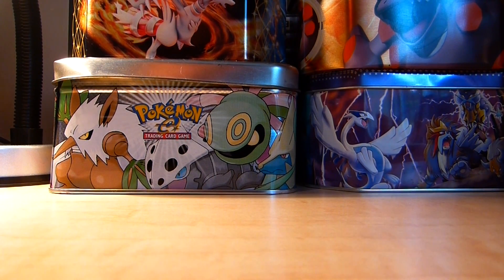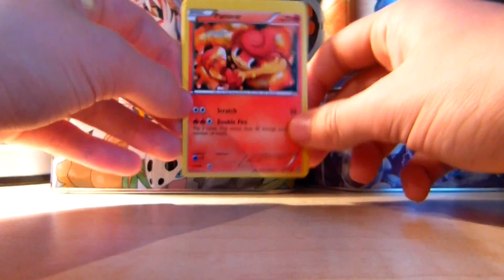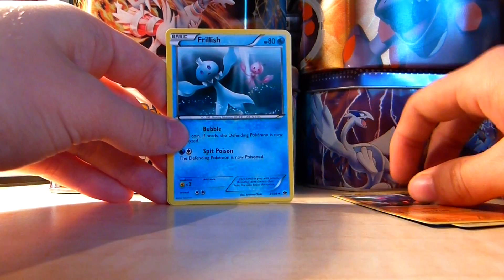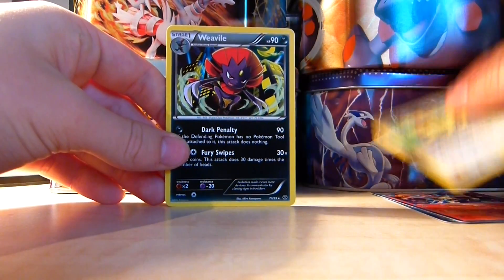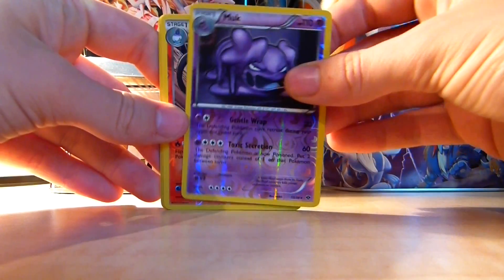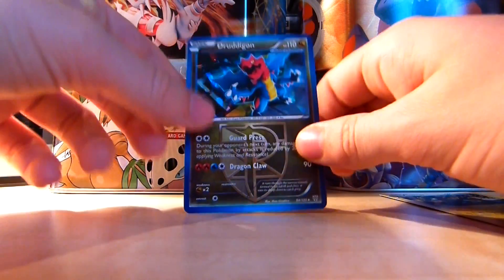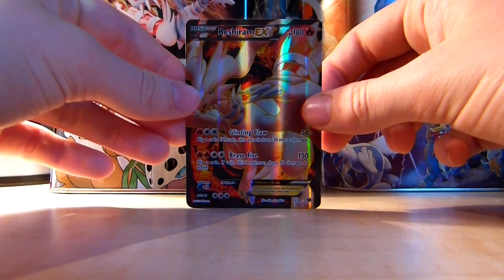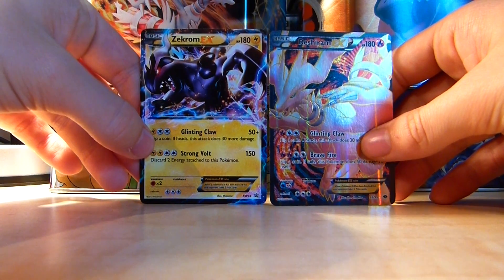Pokemon Cards Explained (Part 1 - Pokemon)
An explanation of all the different types of Pokemon cards you can get in packs and how to disinguish between them:
Common
Uncommon
Rare
Reverse Holo
Holo
EX
Full Art